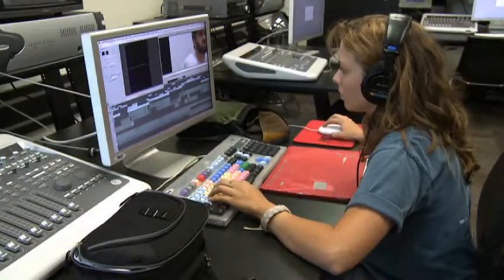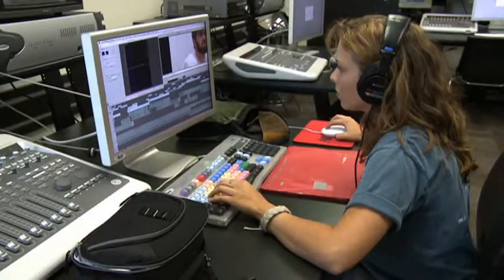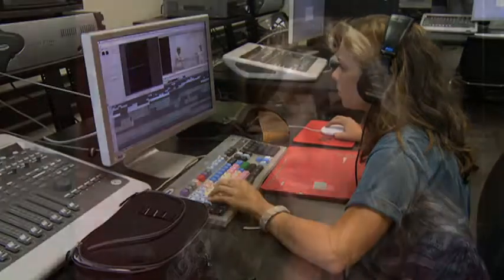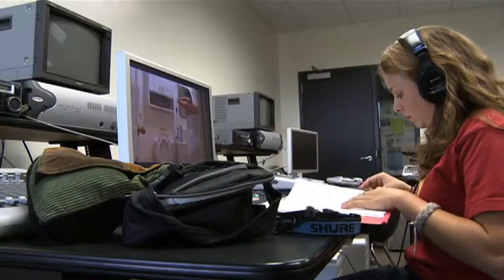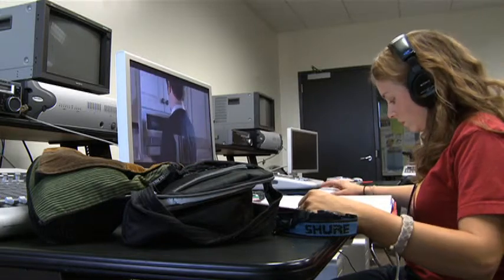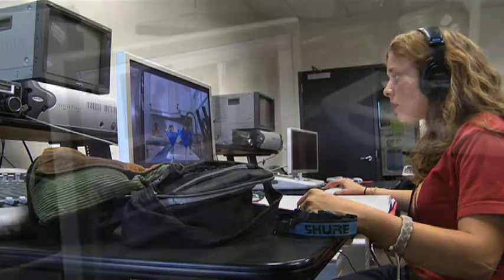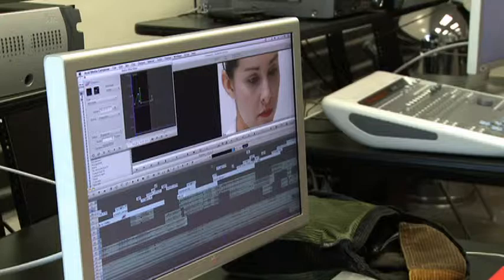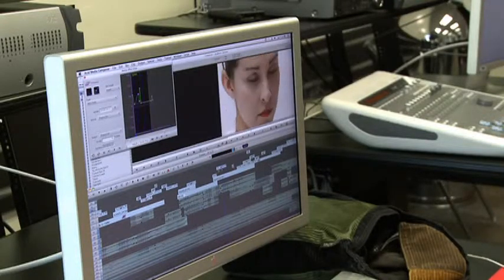The Making Of: "The White Room"